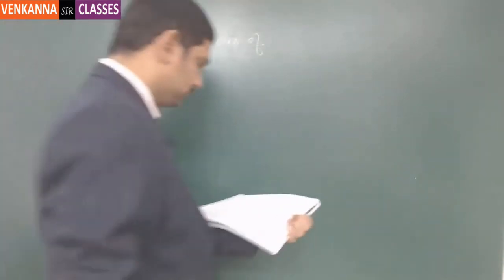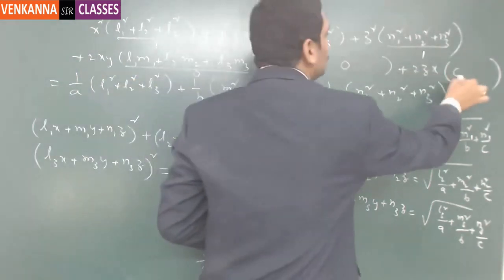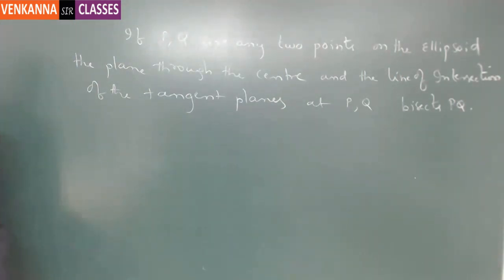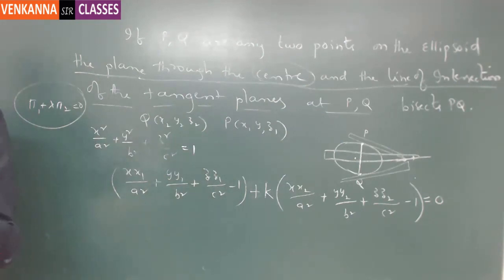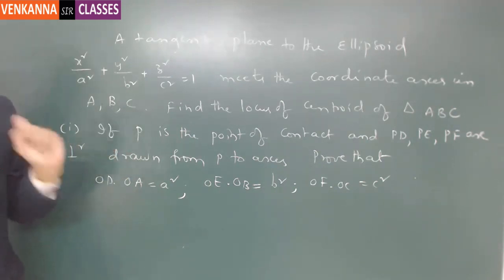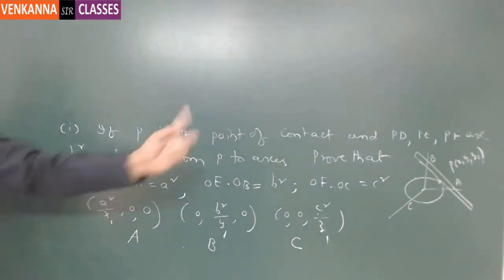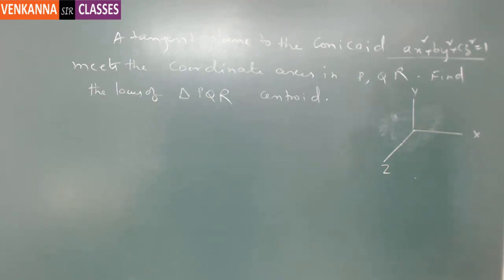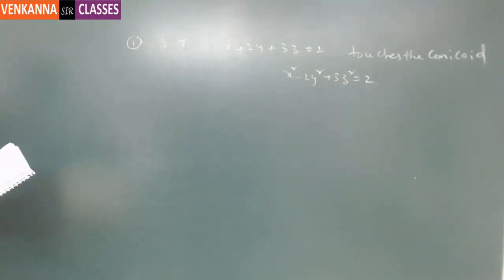analytical geometry 17